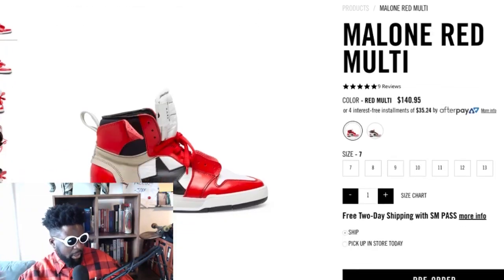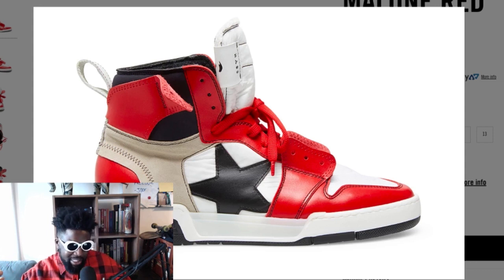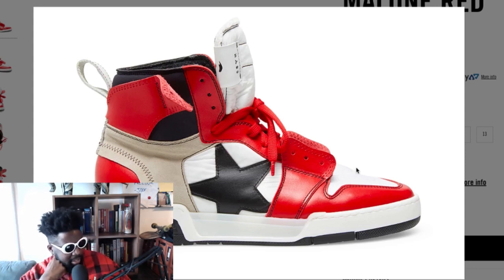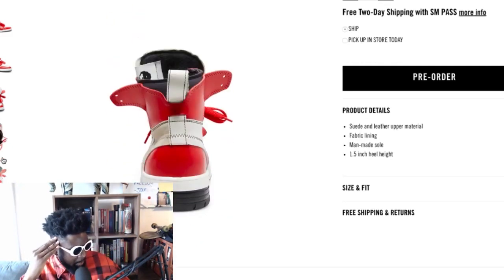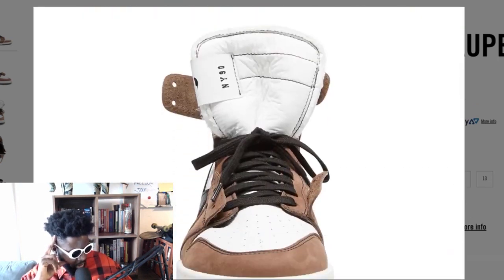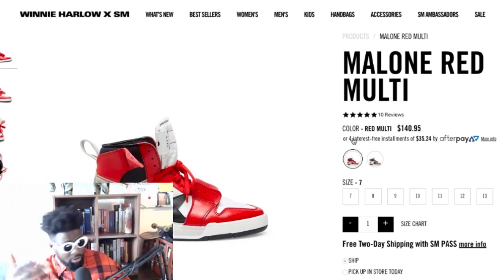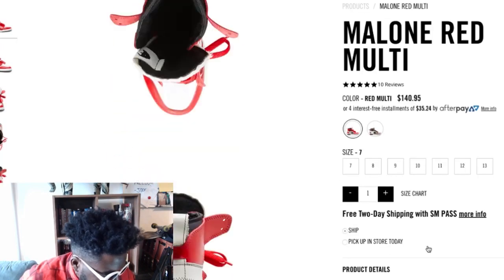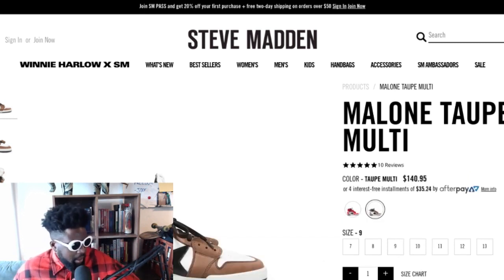Steve Madden x Off-White x Nike Air Jordan 1s ?!?!